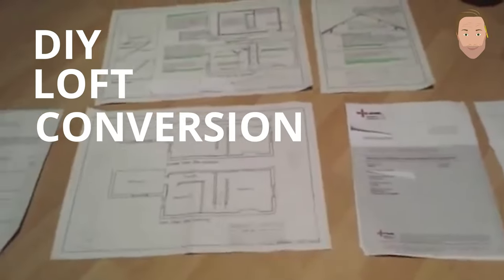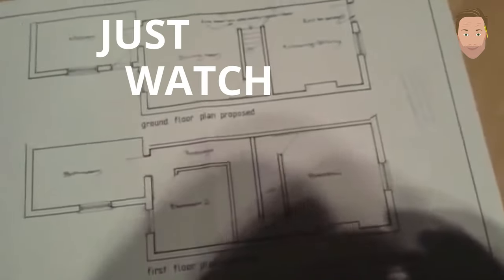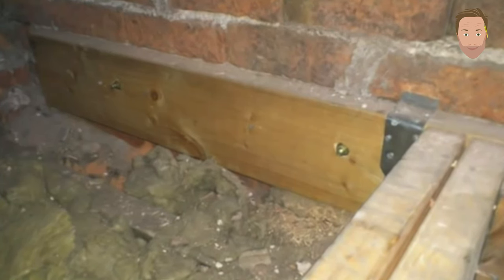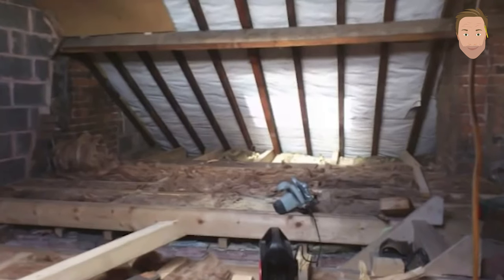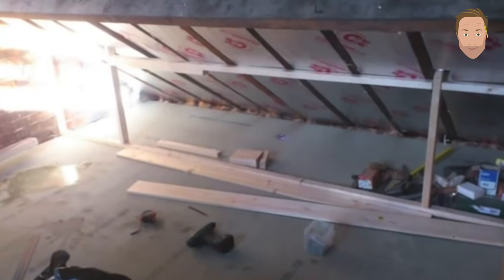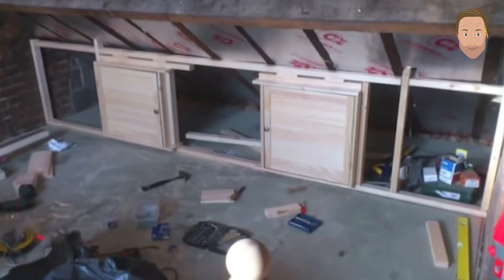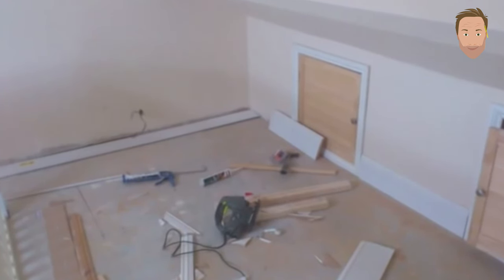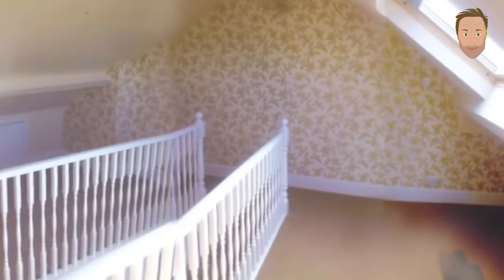DIY LOFT/ATTIC CONVERSION, SAVE THOUSANDS!!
This is a step by step guide to my DIY loft conversion, if you decide to go ahead with your own loft conversion make sure you get an architect to come and do all the necessary checks before you make a decision. The majority of lofts can be converted and can provide you with often the most attractive and largest living area in your home, it also adds to the value of your property.